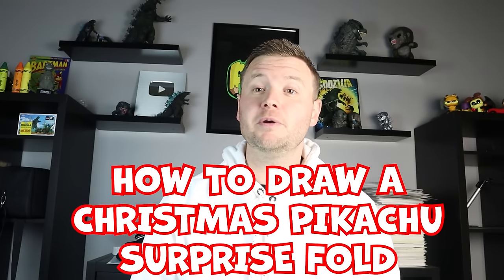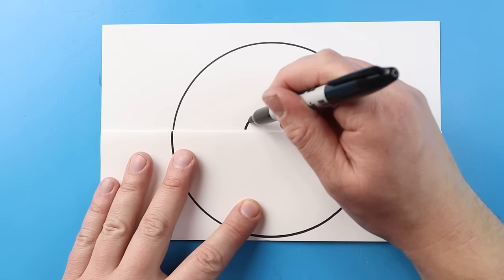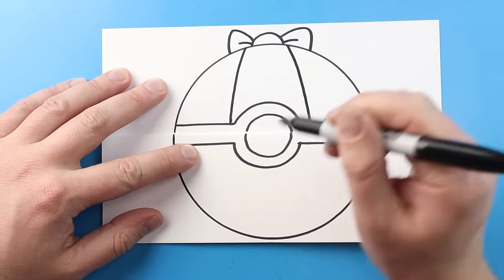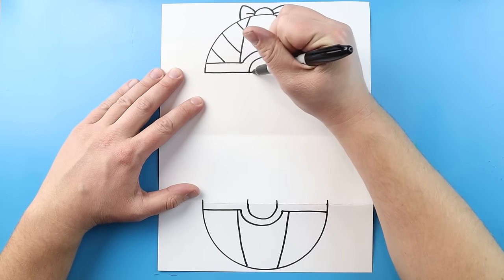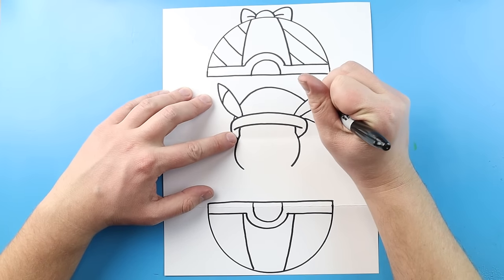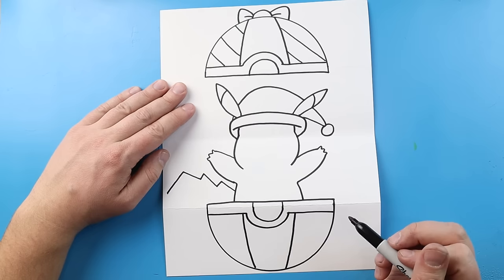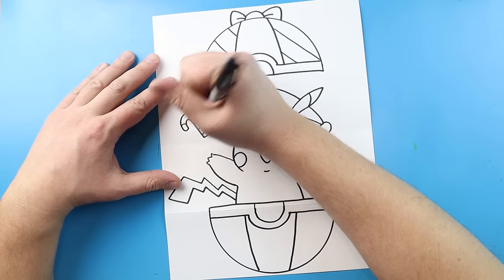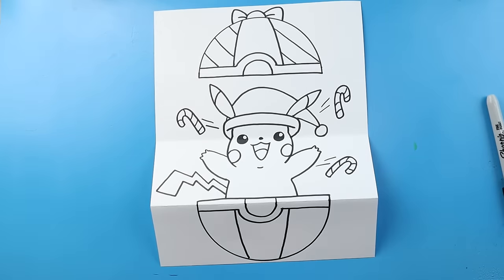How to Draw a Christmas Pokeball Surprise Fold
Step by step video on how to draw a Christmas Pokeball Surprise Fold!!!